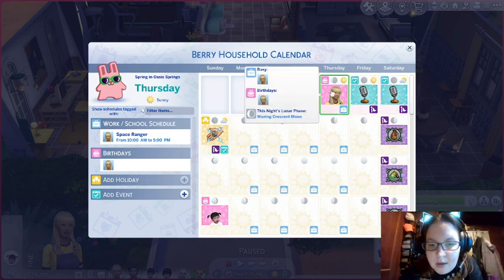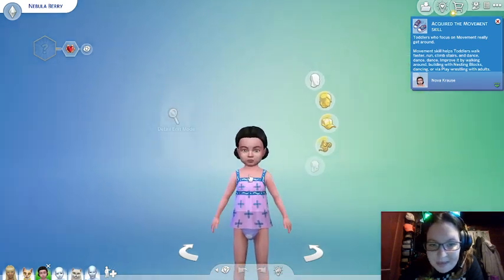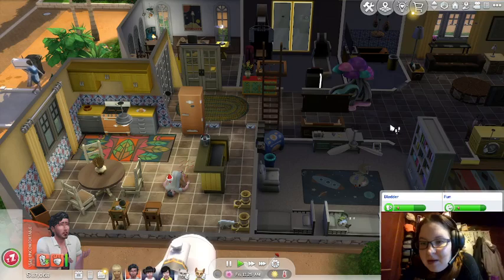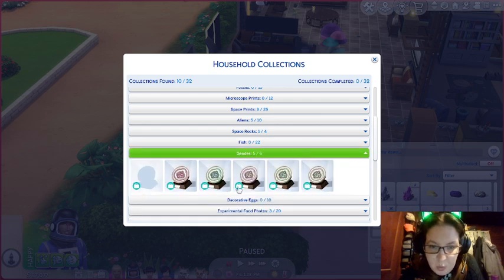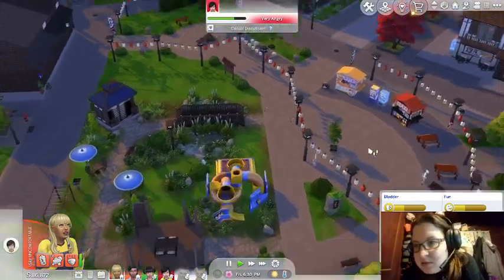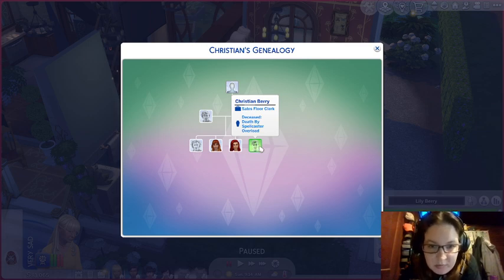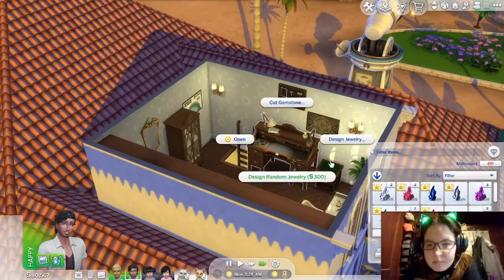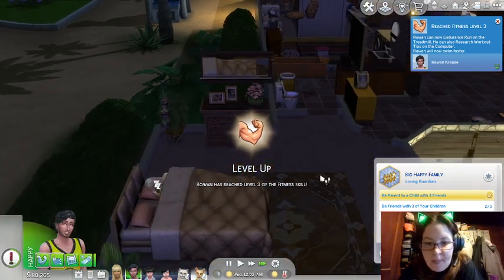Not So Berry: Grey 1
The first official video with our Grey sim Nebula Berry as the star.